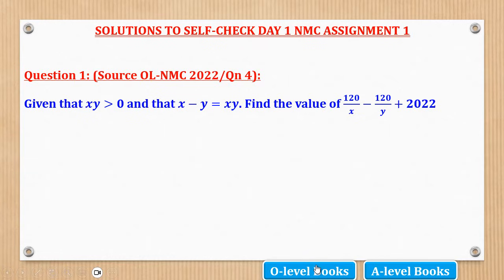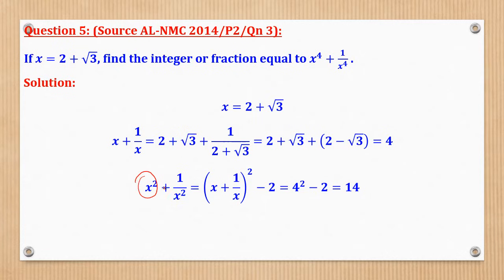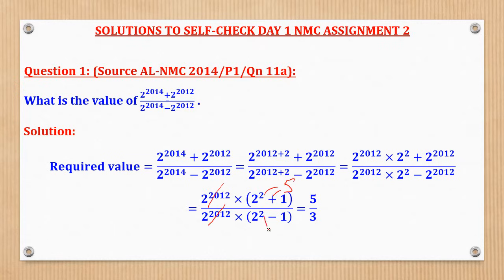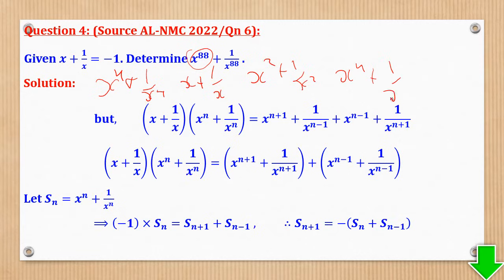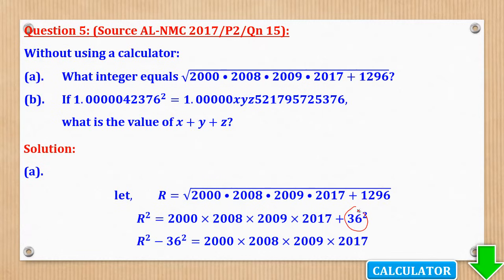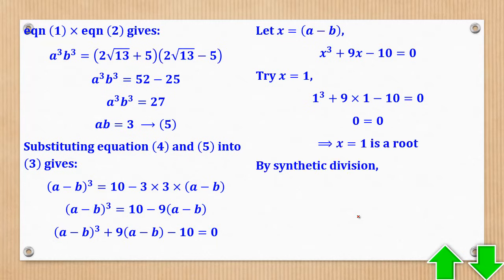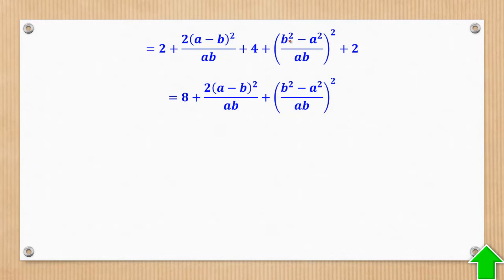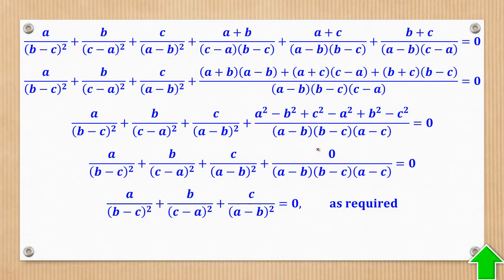007-ALEVEL MATH CONTEST PRACTICE | SOLUTIONS TO NMC ASSIGNMENTS 1 – 3 (DAY 1)